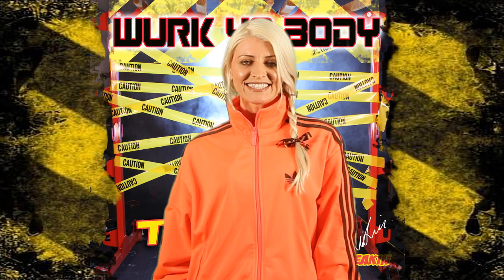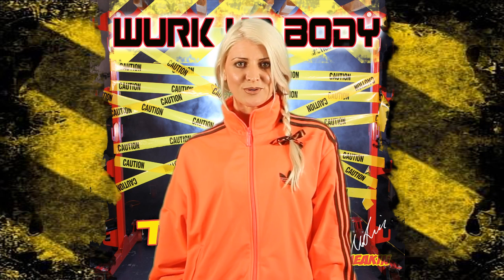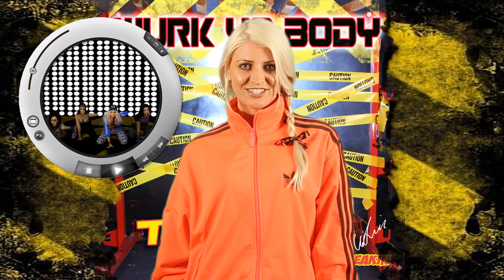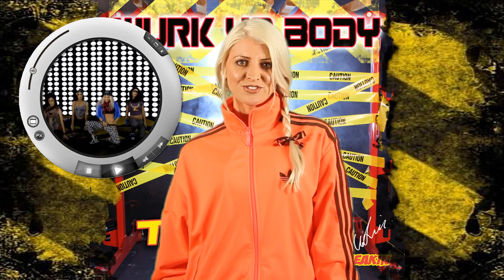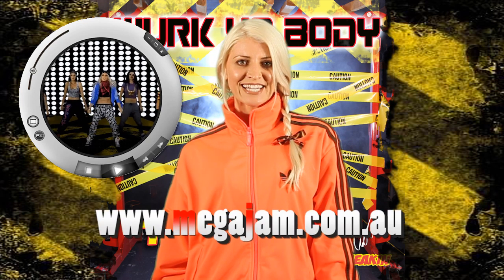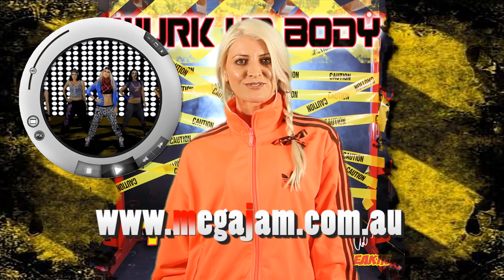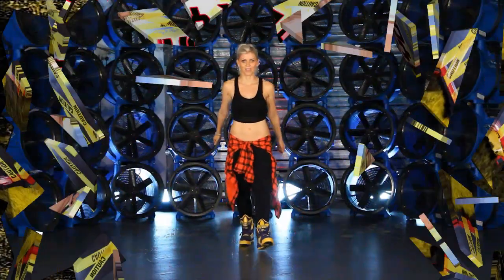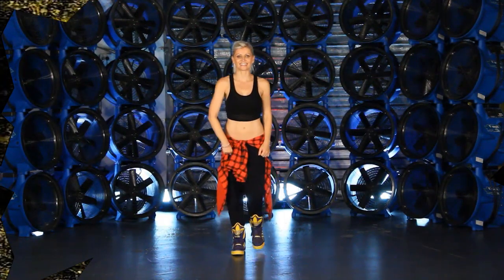'Wurk Yo Body' Tutorial... choreography by Jasmine Meakin (Preview)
This is the preview for our brand new tutorial for Jaz's 'Wurk Yo Body' routine that you have been watching on You Tube.  It is now available for download from our

Like 'Mega Jam' and 'Jasmine Meakin' on Facebook.
Follow Jasmine Meakin on Twitter!